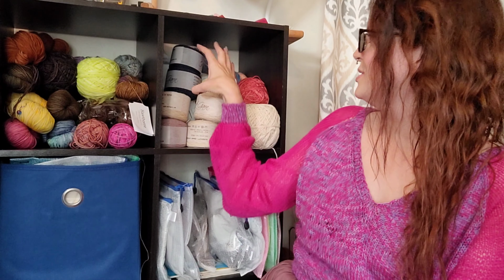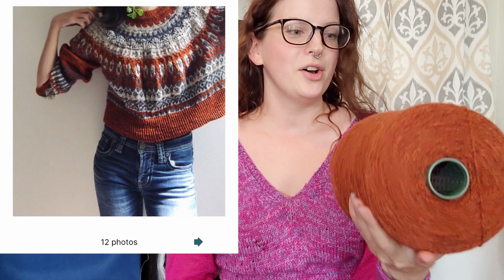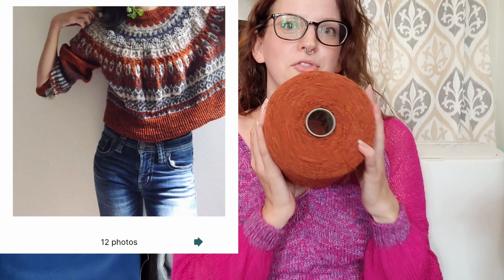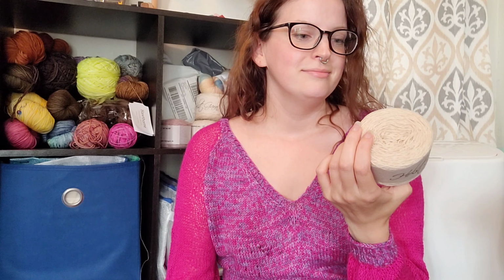Flosstube #48:Stitchy Update and a knit finish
Unique door sign